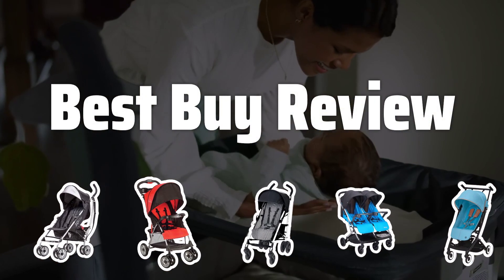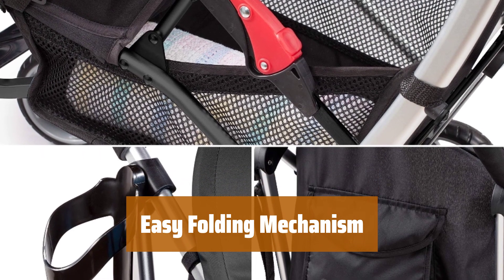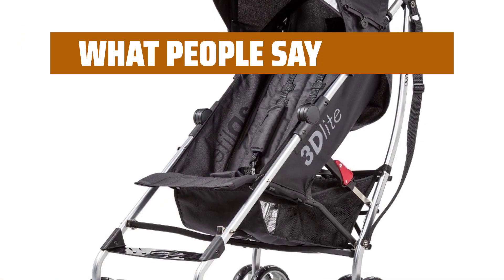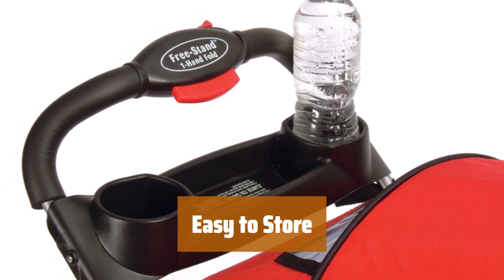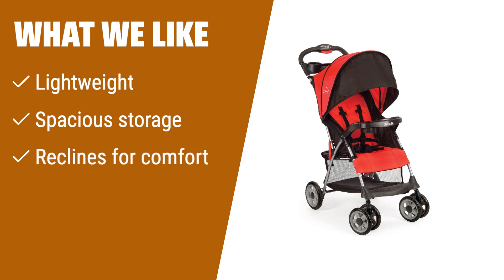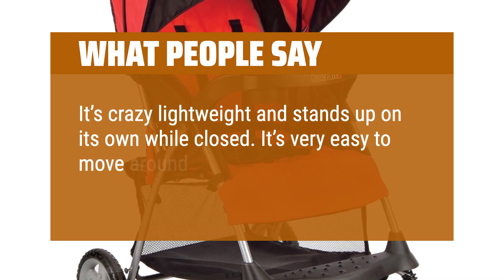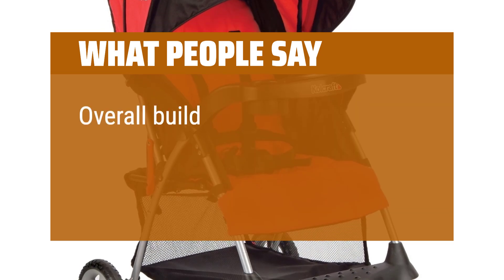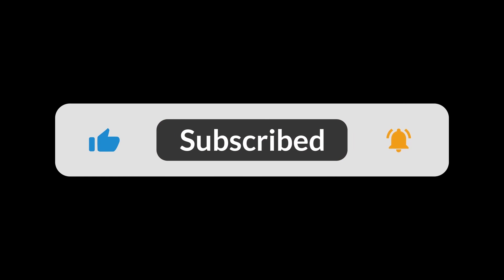The Best Umbrella Strollers in 2024 - Must Watch Before Buying!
The Best Umbrella Strollers Shown in This Video:
5. ►Sturdy Travel Stroller
4. ►Lightweight Stroller
3. ►Chicco Stroller
2. ►Compact Double Stroller
1. ►Travel Stroller

Table of Contents:
0:00​​​ - Introduction
00:15 - Sturdy Travel Stroller
01:17 - Lightweight Stroller
02:17 - Chicco Stroller
03:41 - Compact Double Stroller
04:54 - Travel Stroller

Welcome back, everyone! Today, we're diving into the world of umbrella strollers to help you find the best one for your little one's needs.

f1b5